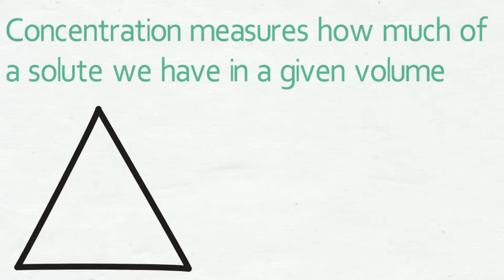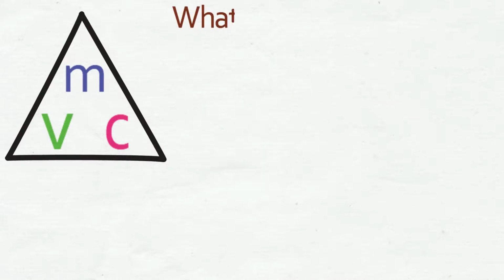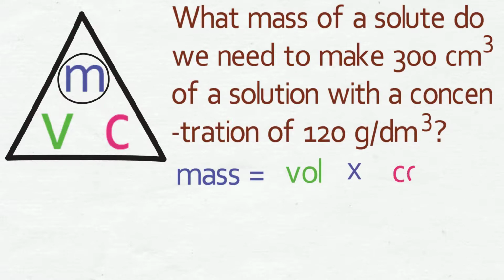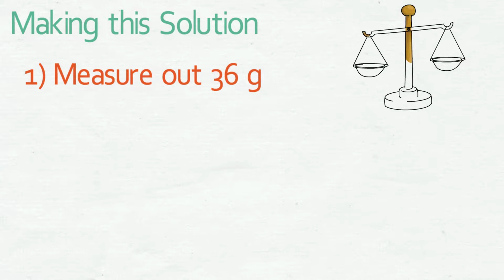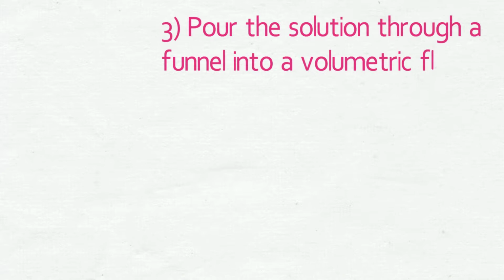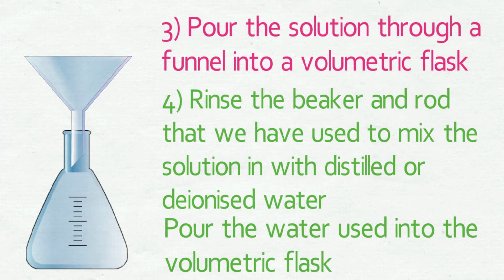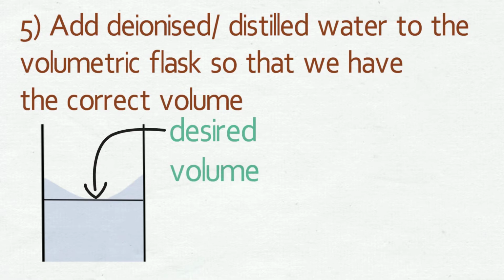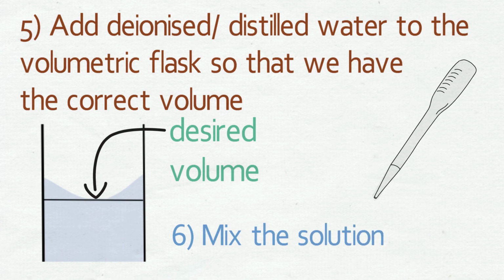GCSE Chemistry - Concentration Part 2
There is more content, quizzes and past papers on the website, which is